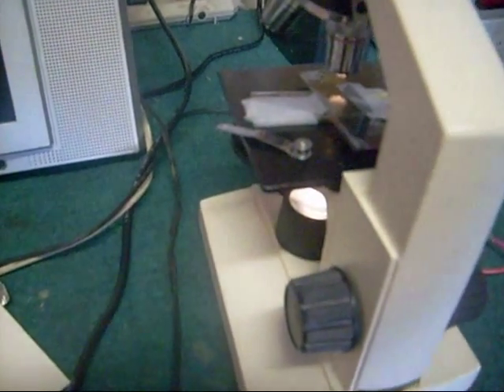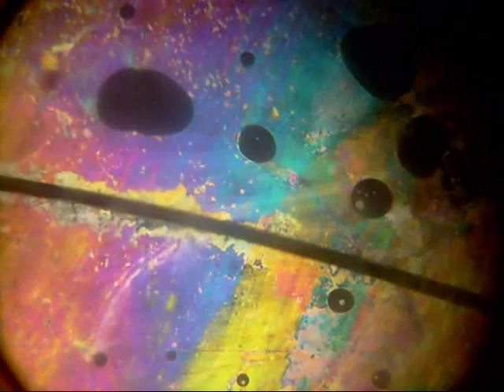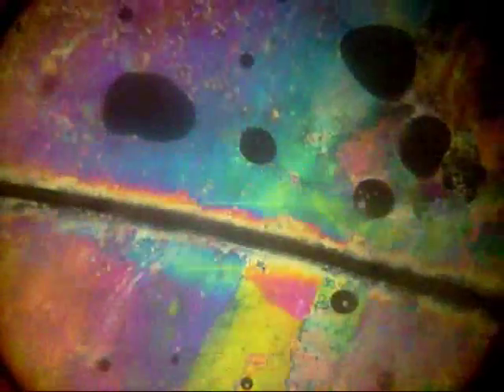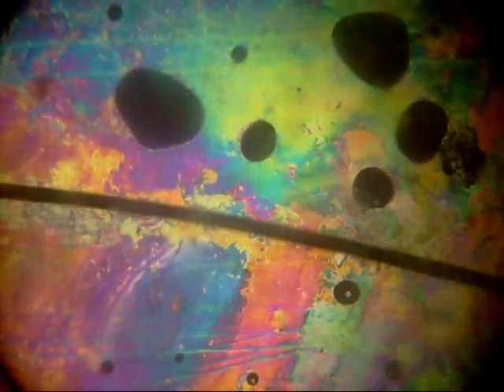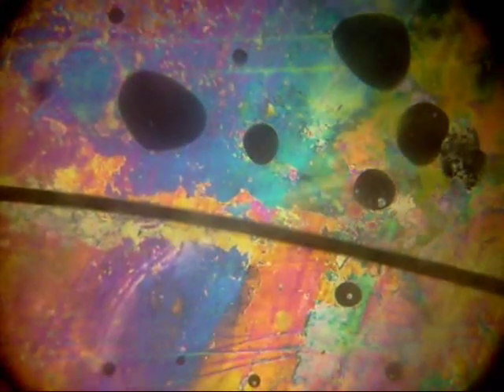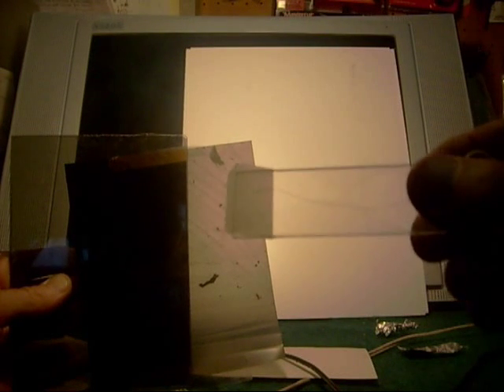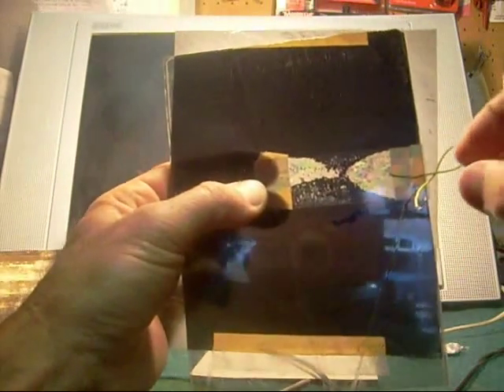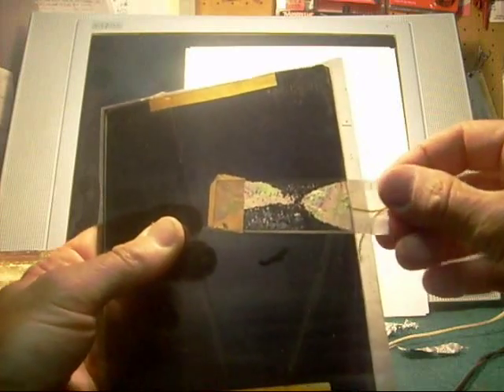Applying electricity to liquid crystals.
In this video I put some of the liquid crystal on a slide to be looked at with my microscope. I also placed a high voltage charge on top of the